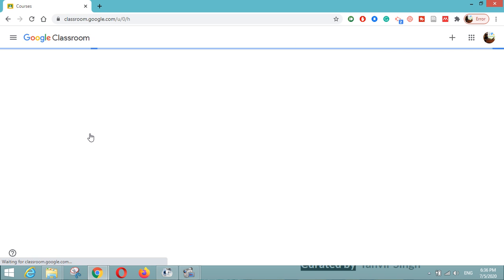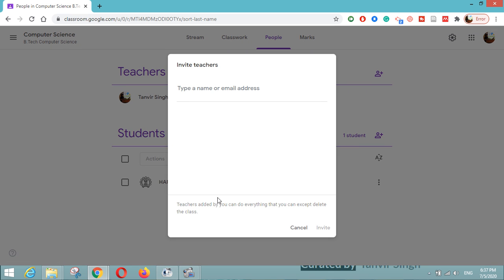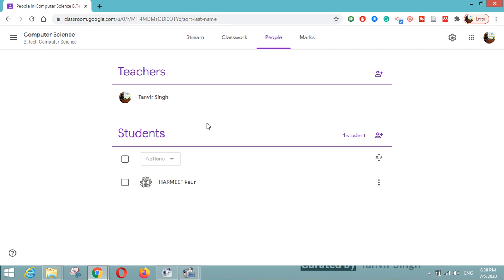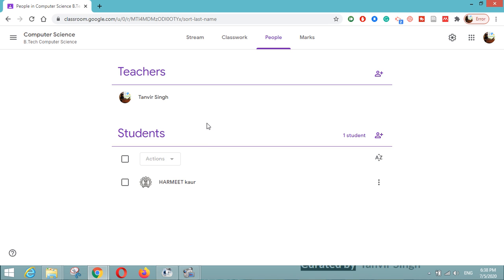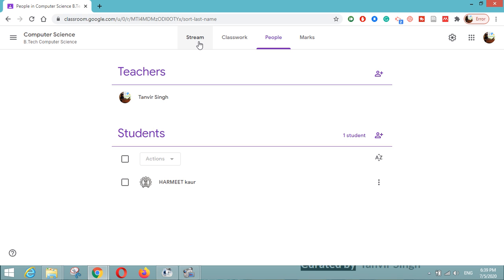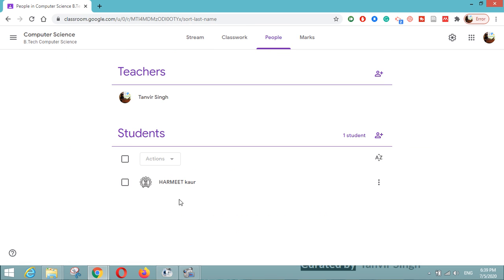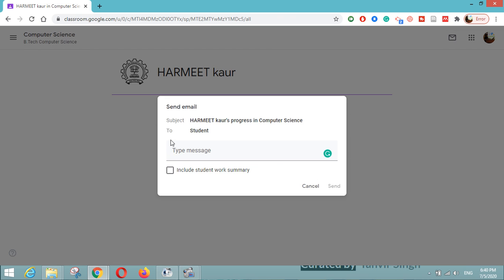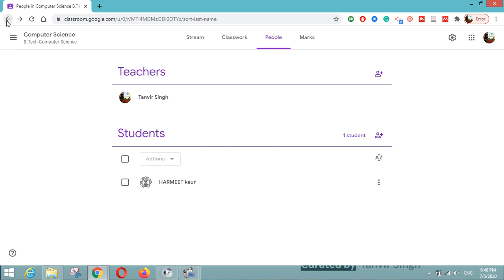Add Co Teachers and Students in your Class in Google Classroom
In this video, you will learn about Google Classroom to:

- Add Co-Teacher in your Class
- Add Students in your Class
- Email your students directly from Google Classroom